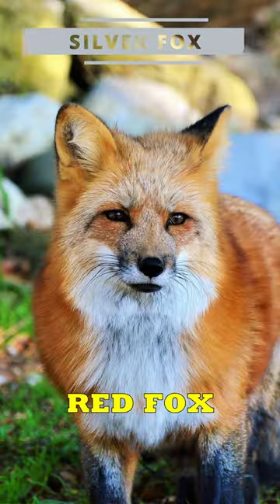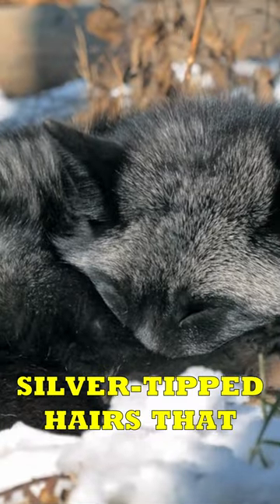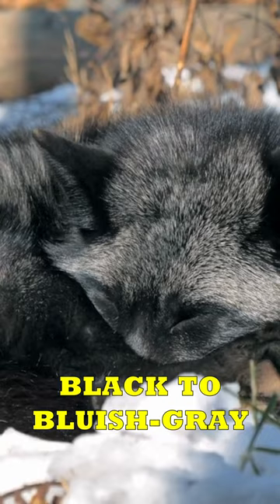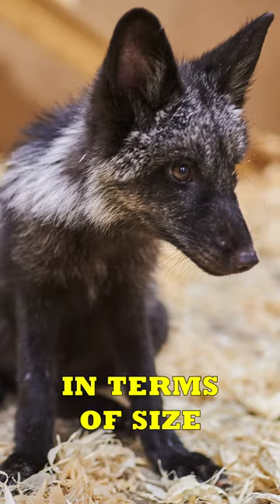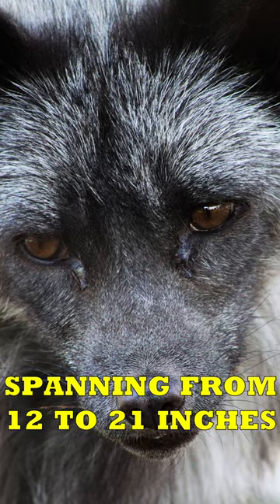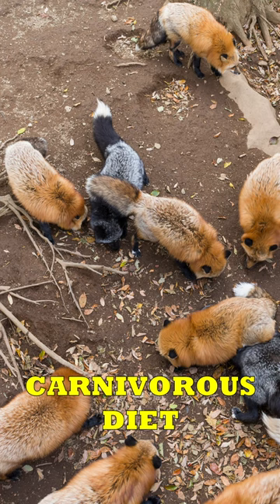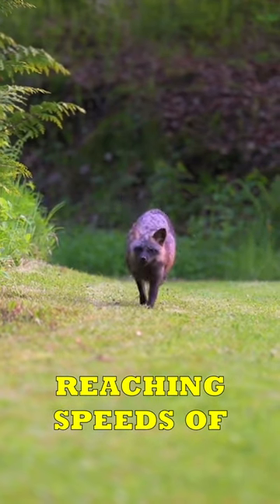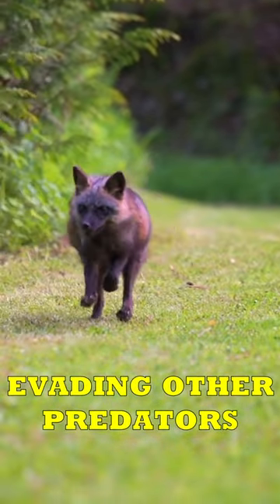Silver Fox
The silver fox is a variant of the red fox characterized by its melanistic coloration. It possesses lustrous black fur, often adorned with silver-tipped hairs that give it a frosted and silvery appearance. The color of silver foxes can vary, ranging from black to bluish-gray or silver, with a tail tipped in white. They can be found in North America, Europe, Asia, and even Australia. In terms of size, silver foxes can measure anywhere from 18 to 33.75 inches in length, with their tails spanning from 12 to 21 inches. These foxes are opportunistic hunters and adaptable eaters, primarily favoring a carnivorous diet but capable of consuming plant matter during lean times. With their robust legs, silver foxes are agile runners, reaching speeds of up to approximately 30 miles per hour. This agility enables them to excel in both capturing prey and evading other predators.